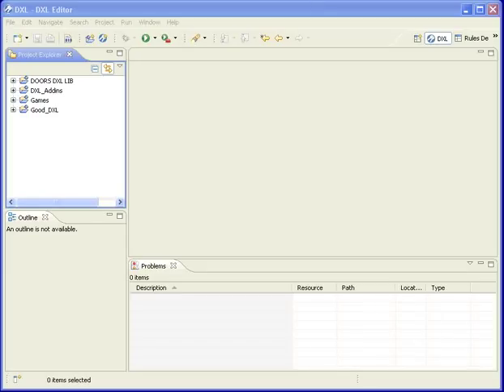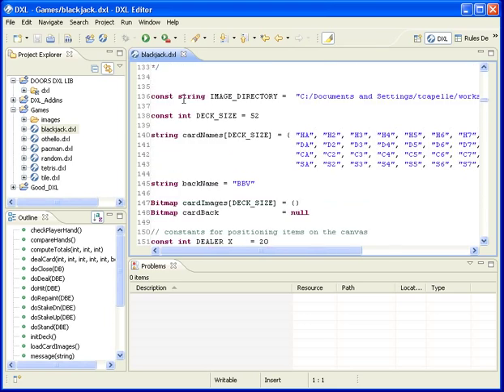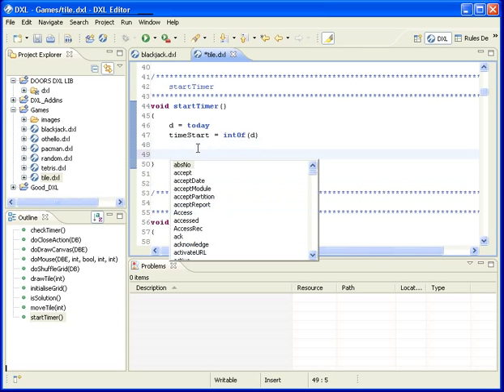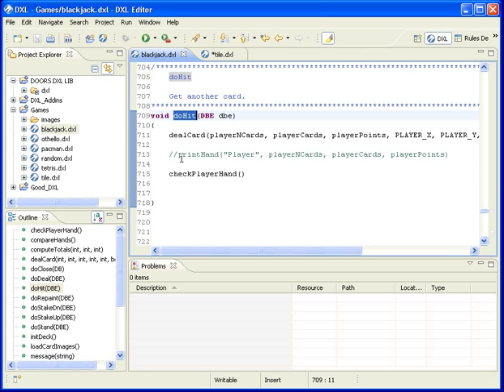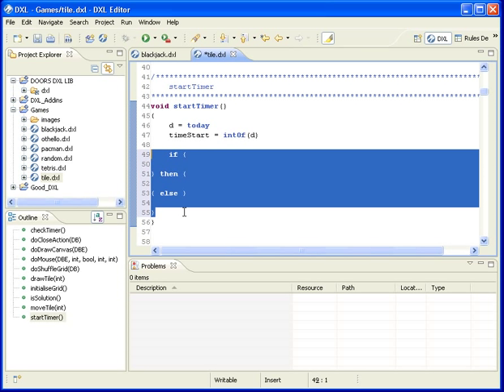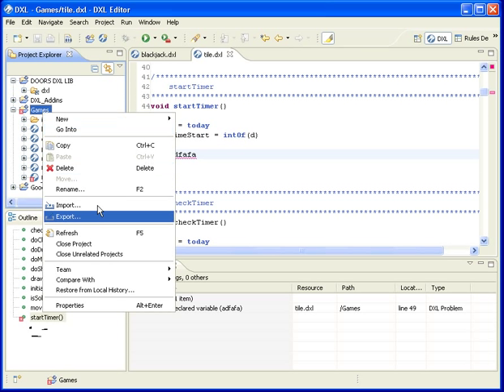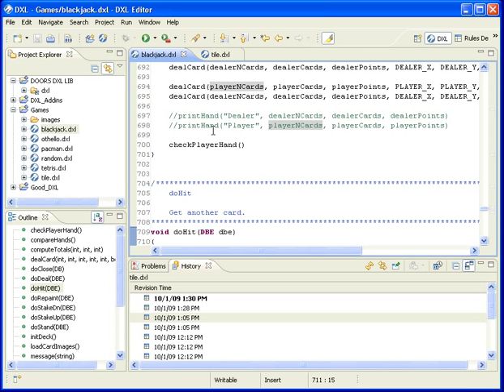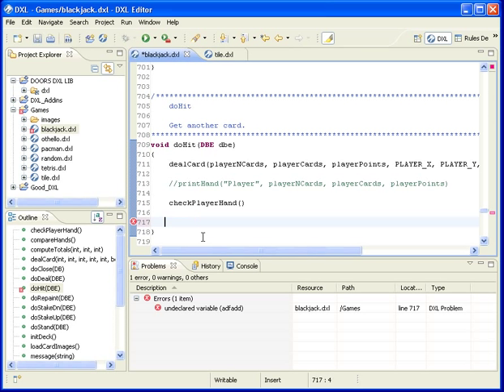Introduction to DXL Editor Pro for IBM Rational DOORS users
To overcome the limitations of the DOORS native editor, SodiusWillert has developed the DXL Editor  Pro for IBM Rational DOORS. It offers unmatched features to facilitate developers' lives!

Going far beyond syntax highlighting, the DXL Editor Pro is a real development environment for DXL built on the market-leading Eclipse platform.